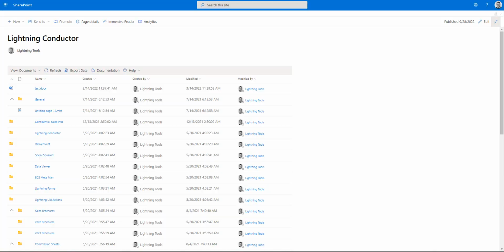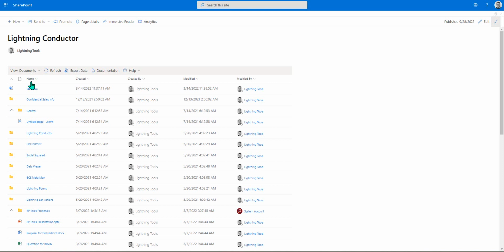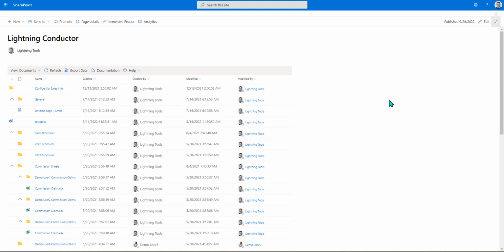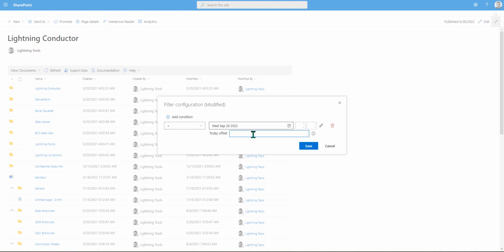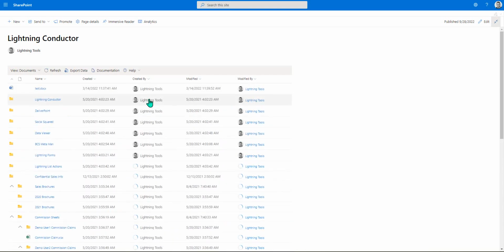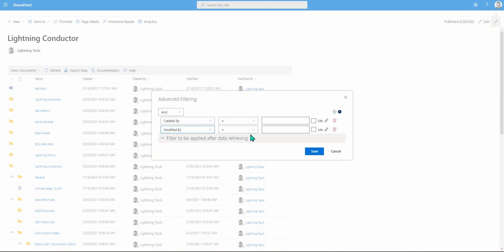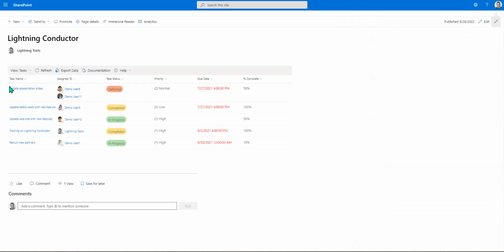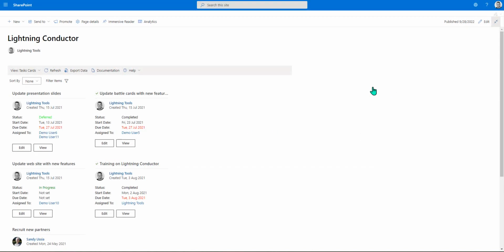Lightning Conductor Help End User Getting Started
In this help video, we explain how to use the Lightning Conductor web part for SharePoint and Teams from the perspective of the end user.